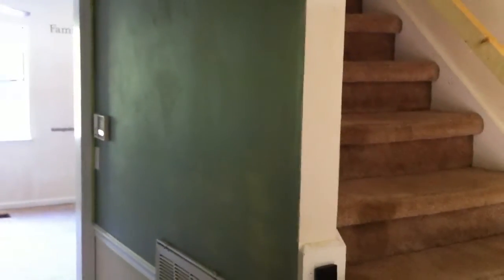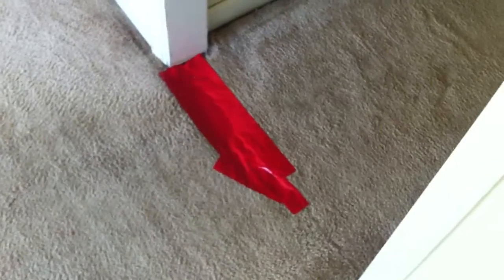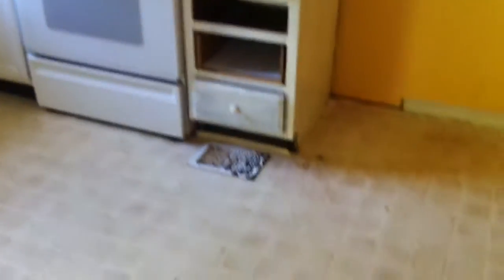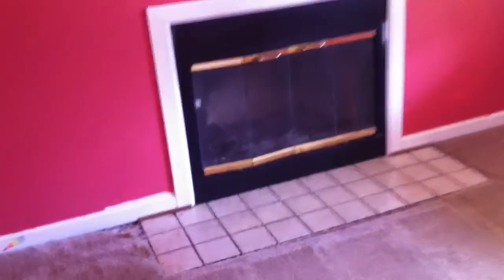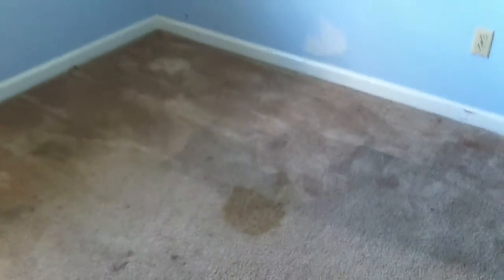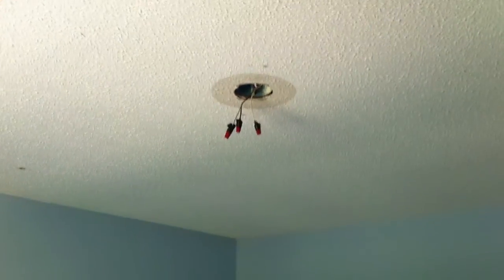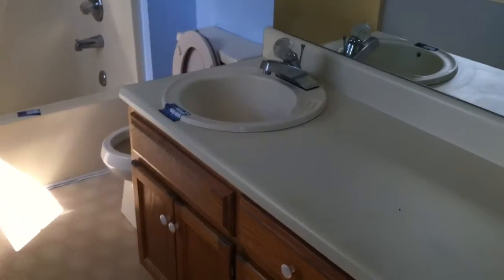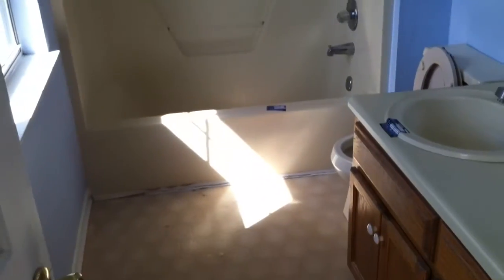8408 Troubadour Way interior video.MOV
8408 Troubadour Way is a 3 bedroom 2.5 bathroom HUD owned home for sale in Ooltewah TN 37363